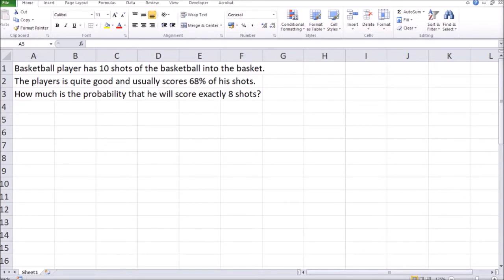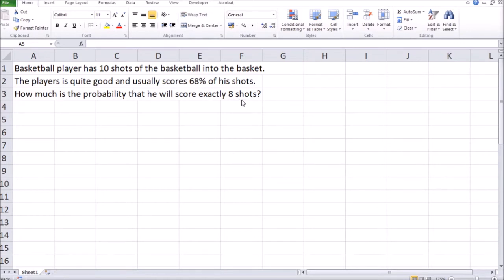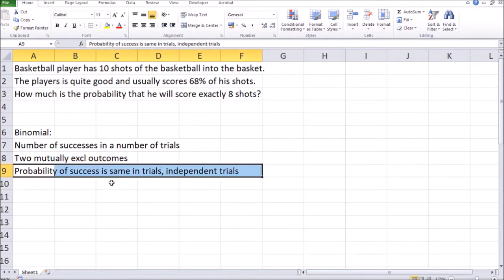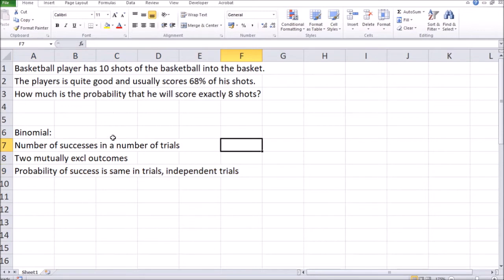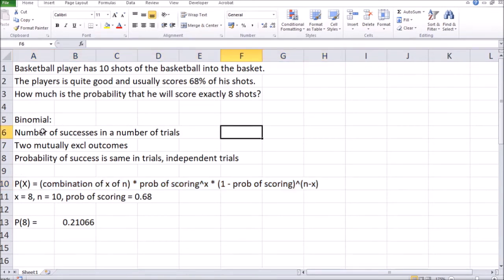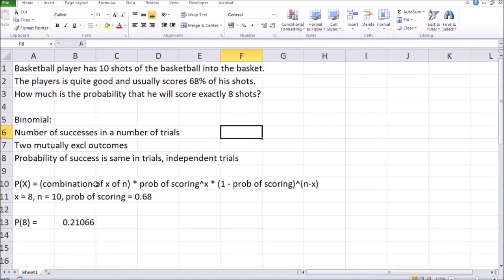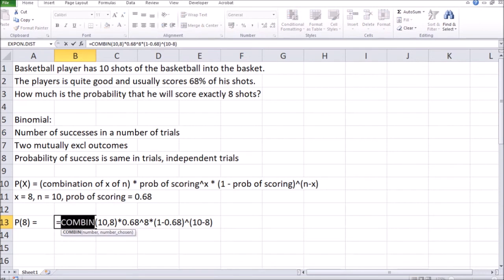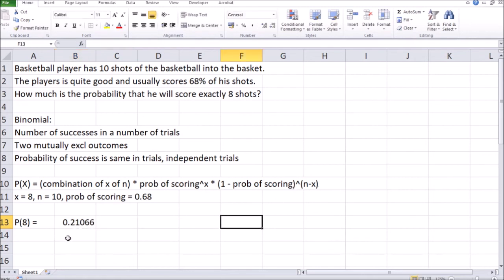Calculate binomial probability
What is binomial probability. How to calculate probability of a success rate with binomial probability distribution.